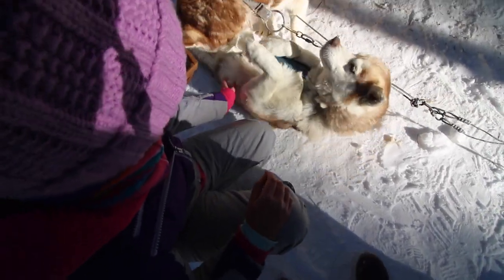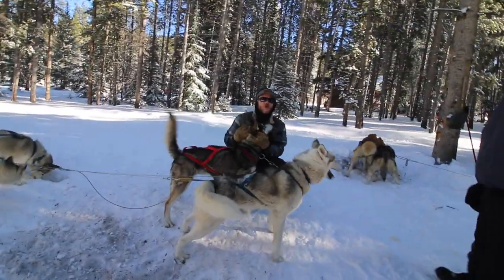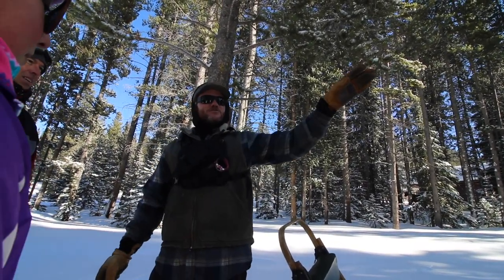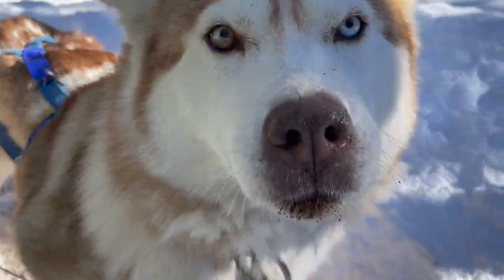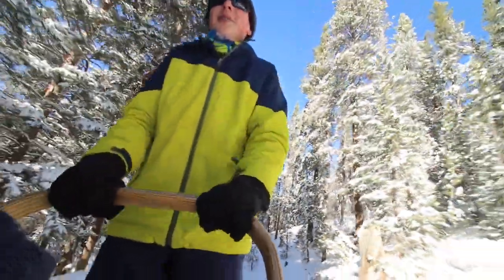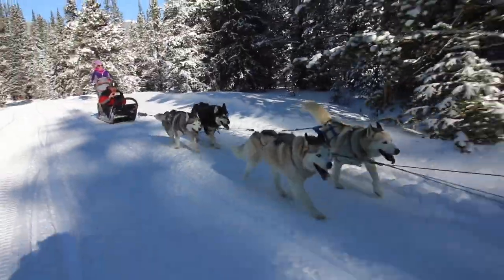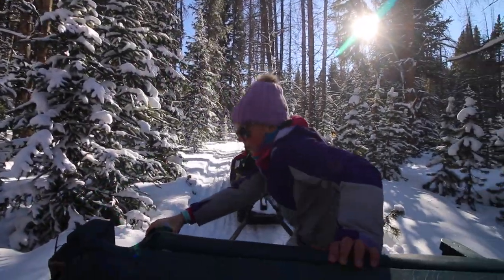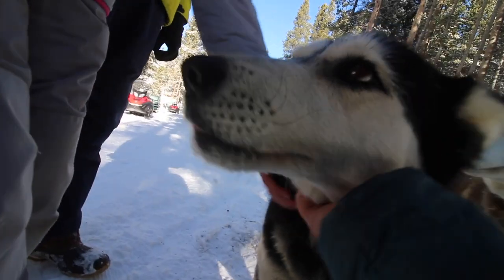Kids Drive A Dogsledding Team! - Dogsledding in Winter - Breckenridge, CO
There really is nothing that compares to the feeling of being pulled across a winter wonderland by a team of huskies! Today we joined Good Times Adventure Tours for a dogsledding ride through the snow. After a quick safety demonstration we meet our dog team and learn some basic commands so we can drive the team. Then, we take turns driving and riding in the sled behind a team of trained huskies! This is an incredible adventure in the mountains of Breckenridge, Colorado.

Our Favorite Gear:

Hi, we are the Stranathan Family! In 2018 we hit the road full-time to travel in our RV across the US. Our mission was to visit all 50 states and as many National Parks as possible! Along the way we’ve homeschooled our two kids. Traveling the country has been such a gift to us and we want to share the journey with you! Follow along for family friendly adventures, with a little learning and some laughs mixed in.